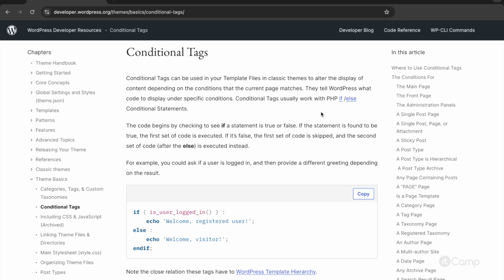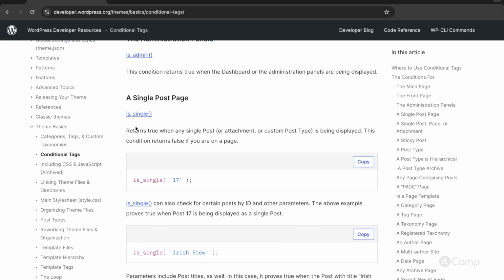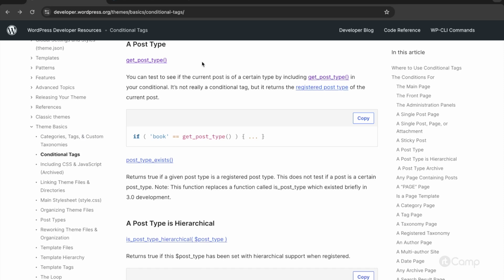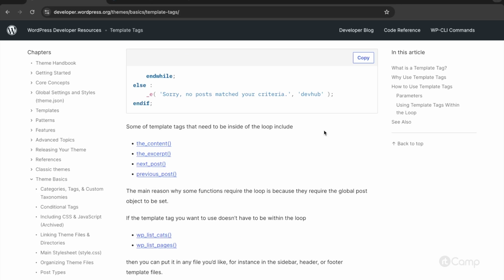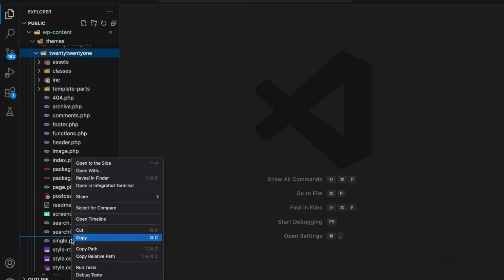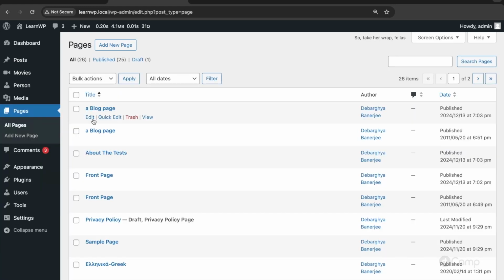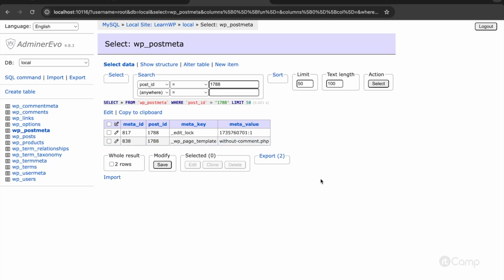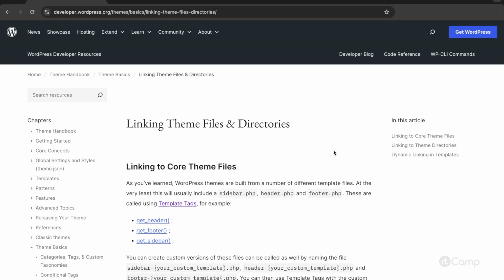Conditional Tags, Template Tags & Custom Page Templates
In this video, we dive into Template Files and Template Parts in WordPress, explaining how they work together to customize your theme. We cover Conditional Tags to control which template files are loaded based on certain conditions, and Template Tags for displaying dynamic content. You'll also learn how to create and use Custom Page Templates to build unique layouts for specific pages on your site.

These videos are part of a curated course. For additional context and a better learning experience, we recommend going through the course here: {